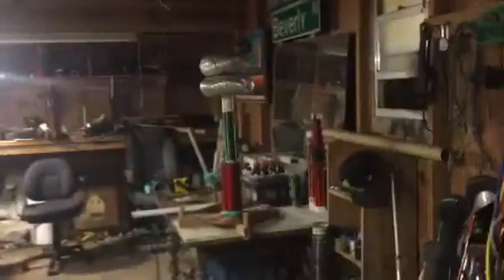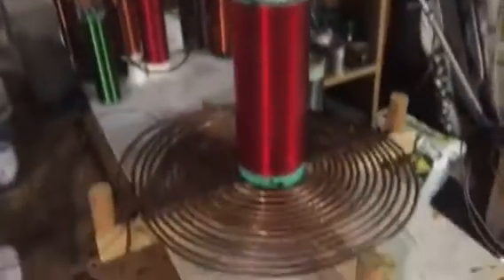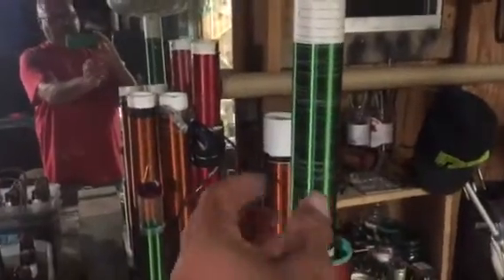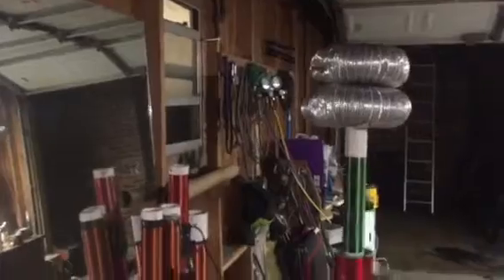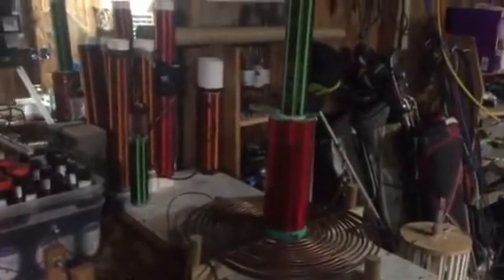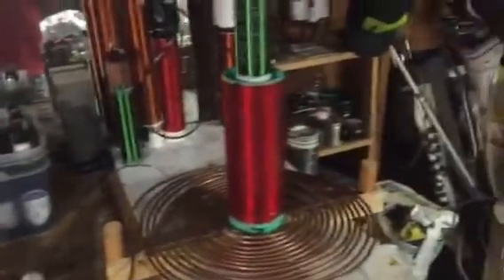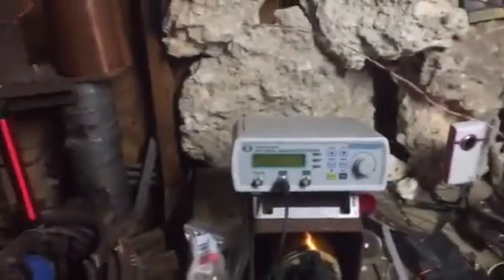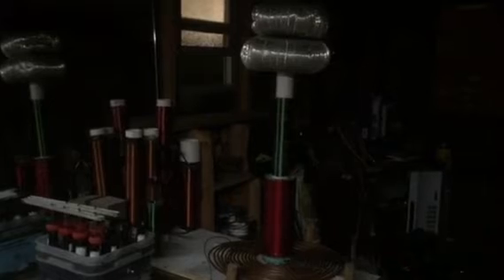Engineers Watch Closely! Wireless is there!